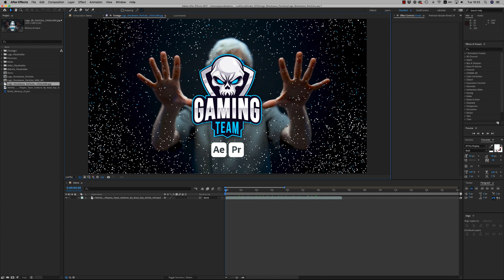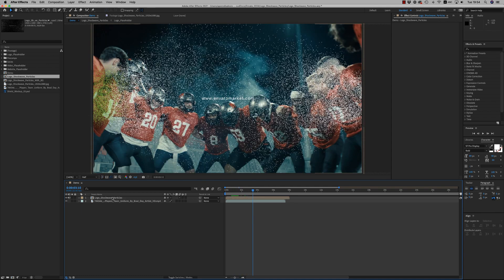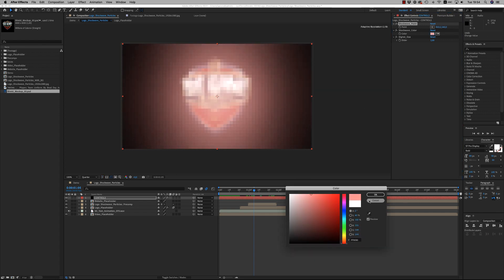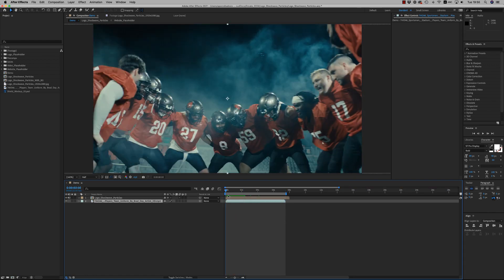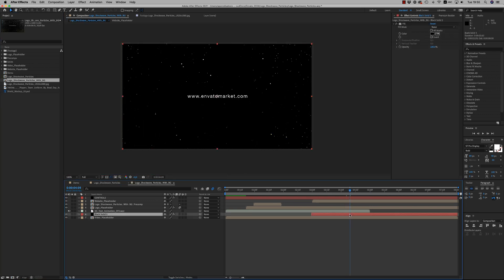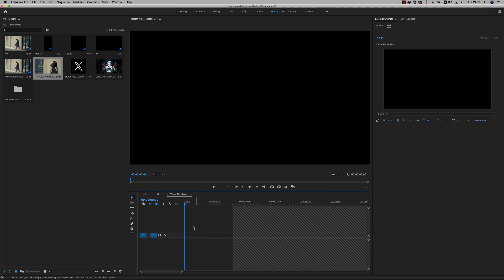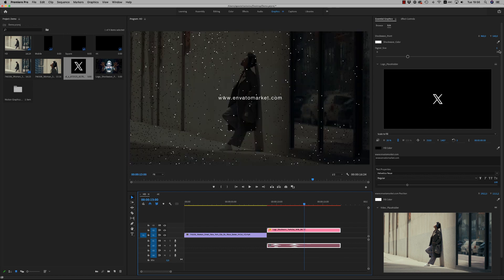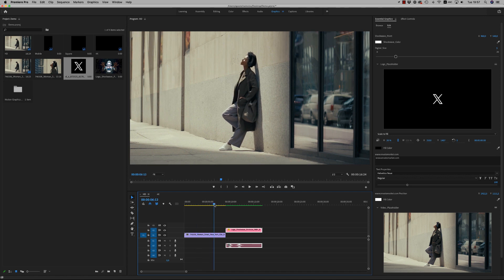Logo Shockwave Particles Tutorial (After Effects Template - Premiere Pro MOGRTs)